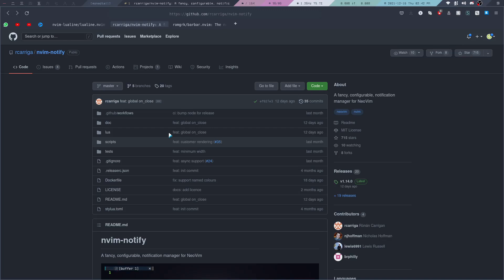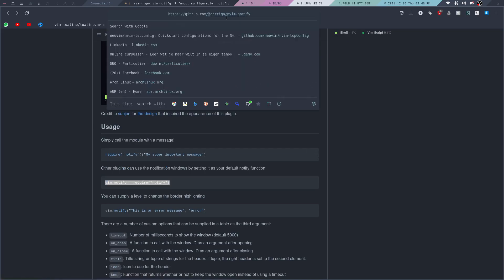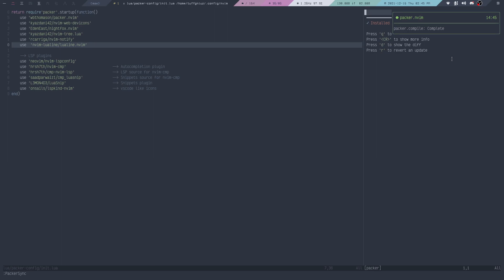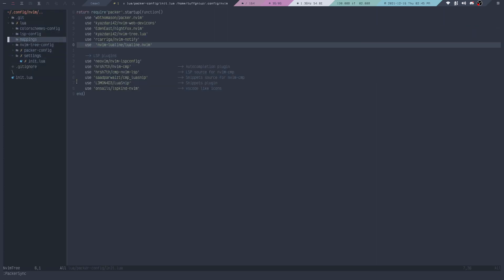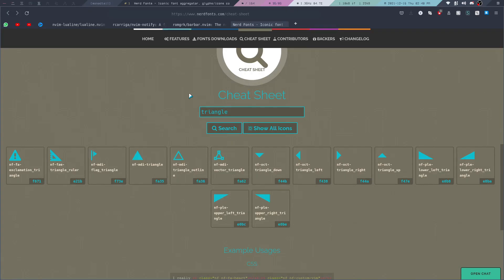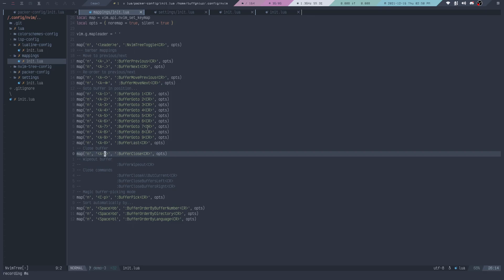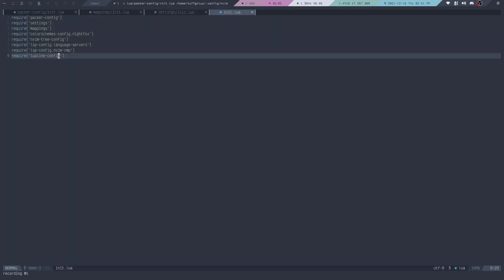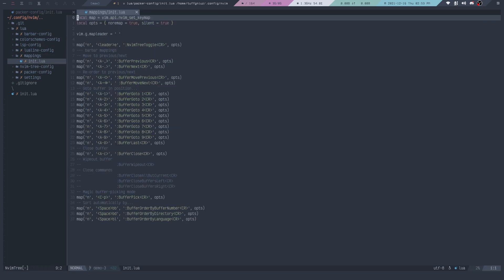Neovim Plugin (Fancy Notifications And More Fancy Plugins) - Configuring Neovim #3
The first neovim plugin we will install and setup in this video is nvim-notify, which will give us some fancy notifications. Then we will setup two more plugins, a statusline and a tabline plugin.

► Keychron K2
► Thinkpad x260